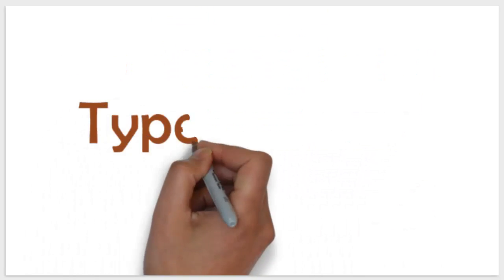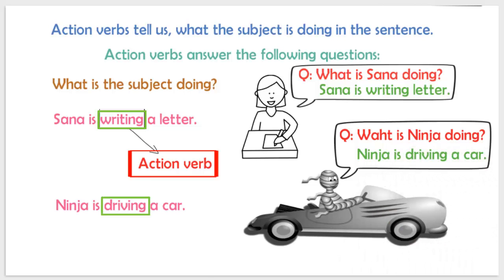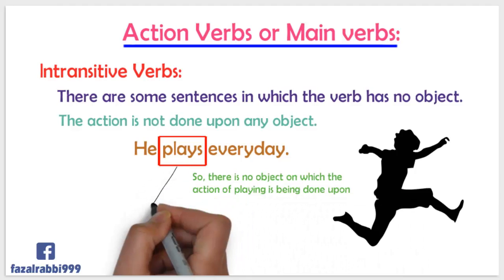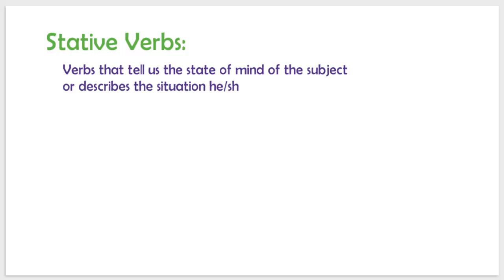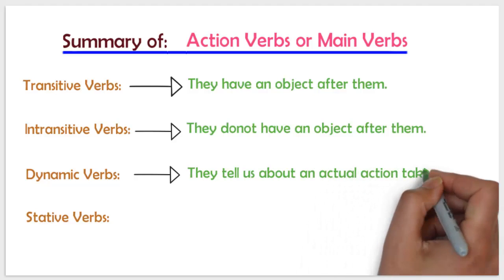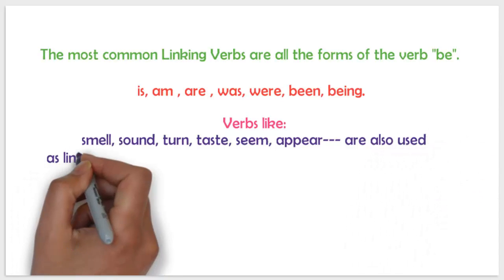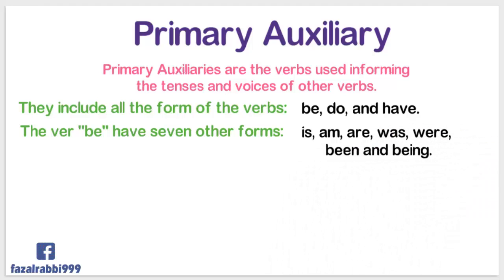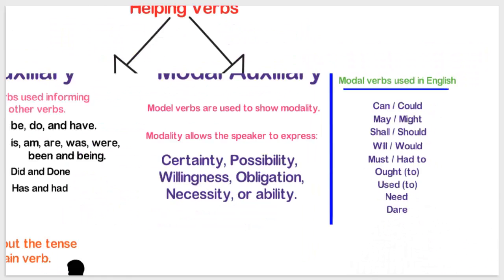Types of Verbs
Parts of speech by Sir. Fazal Rabi parts of speech is the most basic thing for English grammar. Without it nobody is able to learn and understand proper English grammar... All the parts of speech briefly defined with best examples, Total 8 numbers of parts of speech added the nine one of determiners and article ... noun, pronoun, adjective, verb, adverb, preposition, conjunction, interjection, articles and determiners .. Noun is the naming word of a sentence. There are 8 eight types of Noun. 1) Common Noun: 2) Proper Noun: 3) Collective Noun: 4) Material Noun: 5) Abstract Noun: 6) Countable Noun: 7) Uncountable Noun: 8) Compound Noun:

Verb is also known as action words.
Verbs are very important in a sentence.
According to the function they perform in a sentence, there are 3 main types of verbs.

1) Action verbs or Main verbs.
2) Linking Verbs.
3) Auxiliary verbs or helping verbs.

The action verbs tell us what the subject is doing in a sentence.
Action verb answer the following question:
What is the subject doing?
For Example: Sana is writing a letter.
 Types of Action verbs:
1) Transitive verbs
2) Intransitive verbs
3) Stative verbs
4) Dynamic verbs
Transitive verbs are those verbs in which the action is being done upon an object. An object is always there along wit the transitive verb.
For Example: He is kicking the ball.

Intransitive Verbs:
There are also sentences in which the verb is not having any object. The action not done upon any object.
For Example: He plays everyday.

Dynamic verbs:
When there is an action or process happening in a sentence , these verbs are used. These actions can be physically seen by some one.
For Example: He is writing home work.

Stative verbs:
Verbs that tell us about the state of mind of the subject or describes the situations he/she is in.
They can also describe the relation between the subject and the object.
these verbs don't tell the actual action happening in a sentence.
For Example: He hates Chocolates.

2) Linking Verbs: These verbs tell nothing about the subject; Instead, link the subject to a noun or adjective.
For Example: Sana is beautiful.

3) Auxiliary verbs or Helping verbs: They are divided into two types.
a) Primary Auxiliary
It is used to informing tenses or voices of other verbs. They include all the forms of the verbs: Be, Do, and have.
For Example: I am playing football.

b) Modal Auxiliary
Modal verbs are used to indicate modality.
Modality allows he speaker to express:
Certainty,
possibility,
Willingness,
Obligation,
Necessity,
or Ability.
The following modalities are used in English:
can, could, may, might, shall, should, will, would, Must , had to,
 Ought to, Used to, need, Dare...